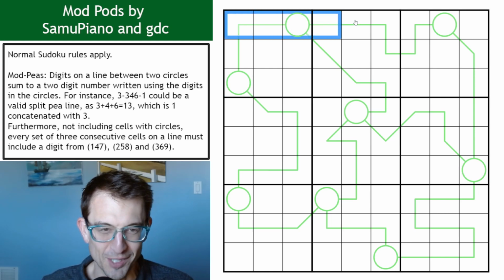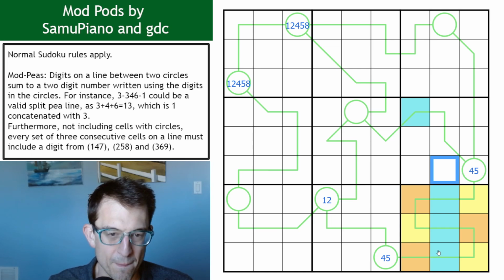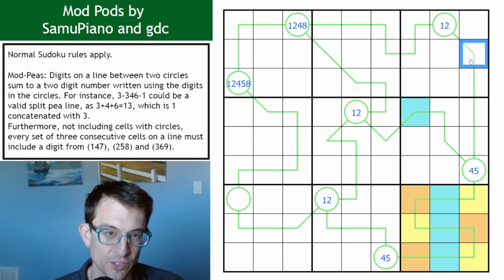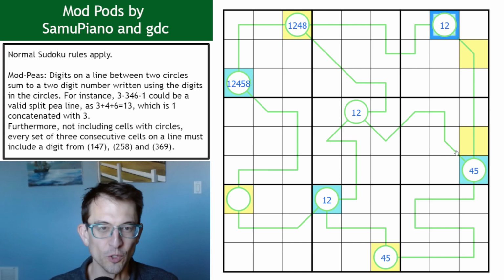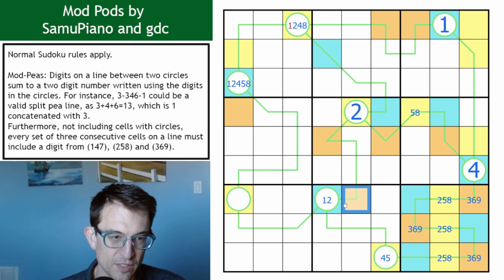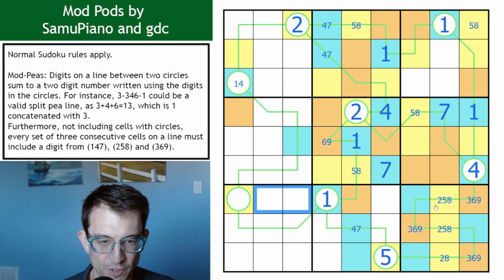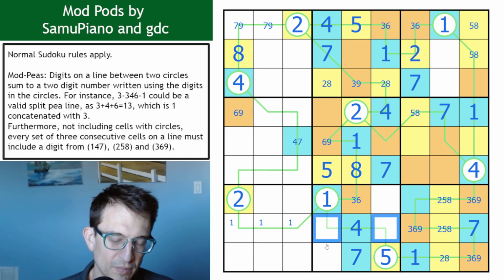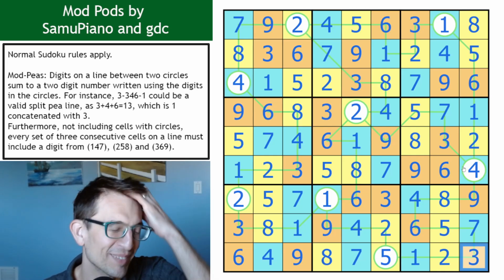A sudoku that invites you to prove a math fact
I loved every minute of this puzzle, including my slight math detour that probably wasn't necessary. It's a bit tough but I invite you to go ahead and try "Mod Pods" by SamuPiano and gdc!

RULES:
Sudoku: Normal Sudoku rules apply.
Mod-Peas: Digits on a line between two circles sum to a two digit number written using the digits in the circles. For instance, 3-346-1 could be a valid split pea line, as 3+4+6=13, which is 1 concatenated with 3.
Furthermore, not including cells with circles, every set of three consecutive cells on a line must include a digit from (147), (258) and (369).

NOTES:

Because cells containing circles do not have to follow the modular rule, every line is a different modular line - in other words, modular classes may repeat in less than a 3-cell span if a circle is between them.

No bifurcation is necessary or allowed.